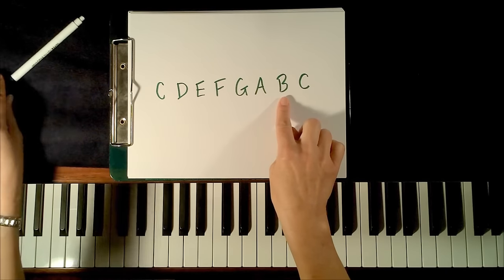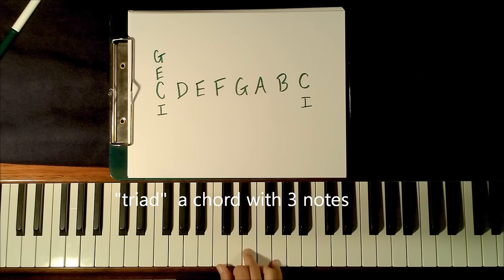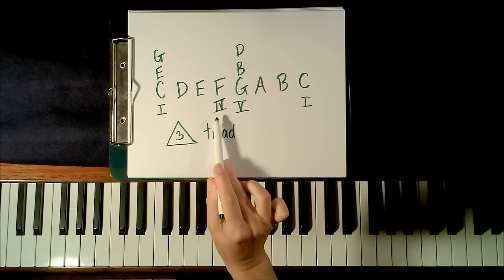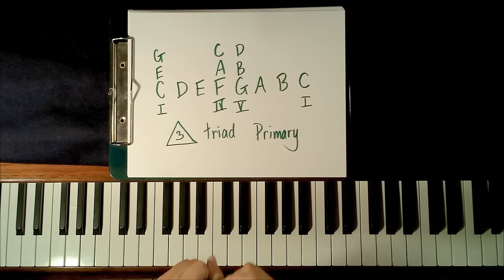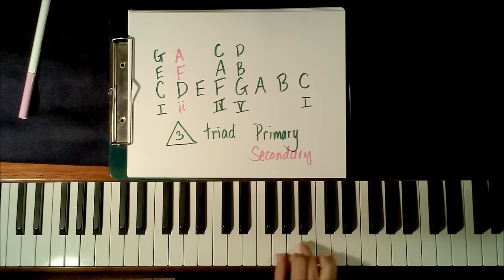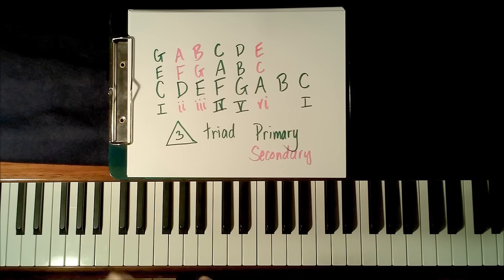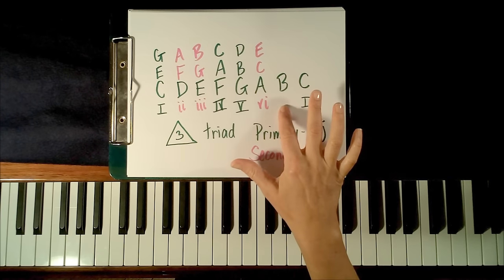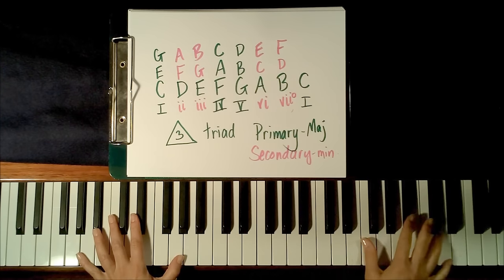What is a chord? How to Play Chords on Piano for Beginners (Piano Tutorial) Key of C.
This video shows you how to create and play chords on the piano. I'll teach you the basics of major and minor triads in the Key of C. You'll be playing them in no time! Watch for my Key of G chord video